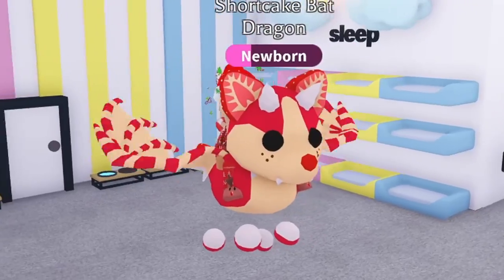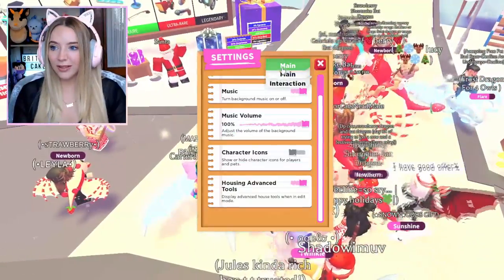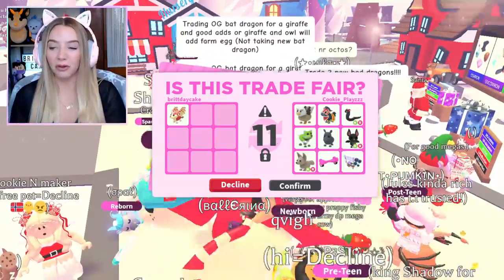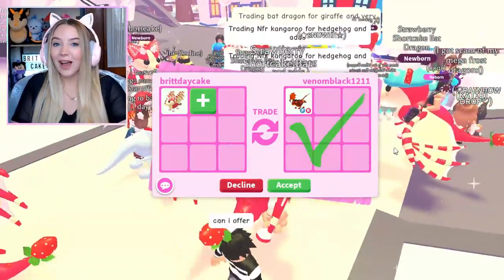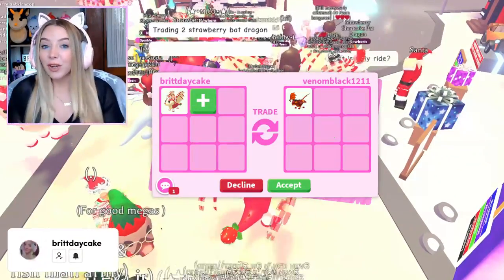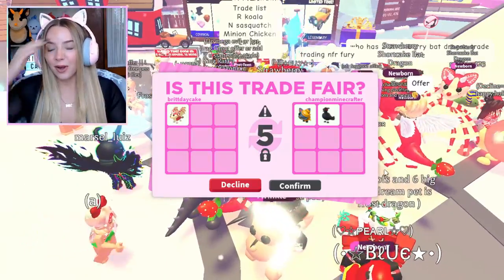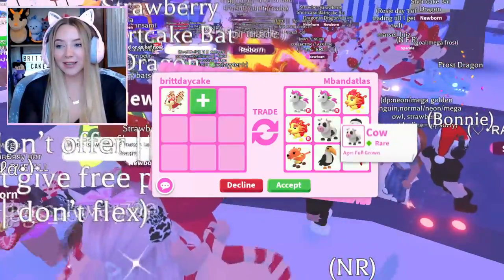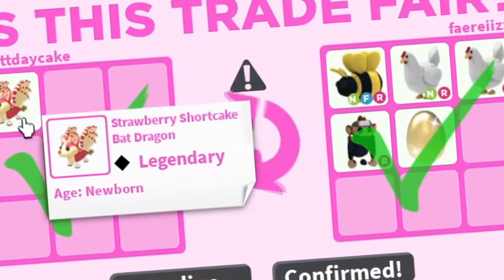Trading *NEW* Strawberry Shortcake Bat Dragons in Adopt Me!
✨LINKS✨